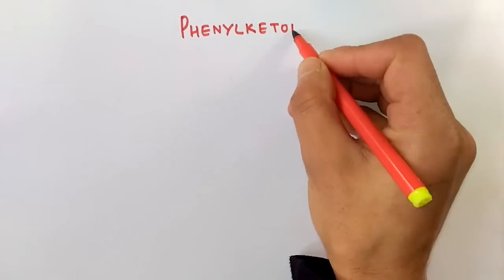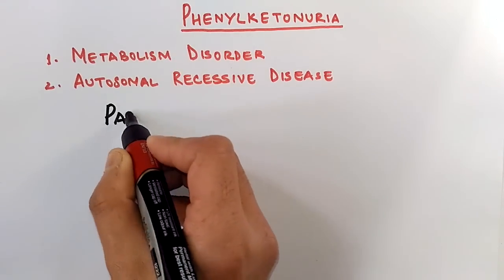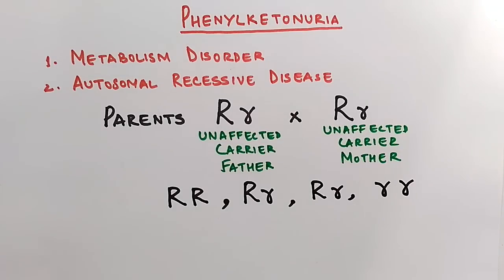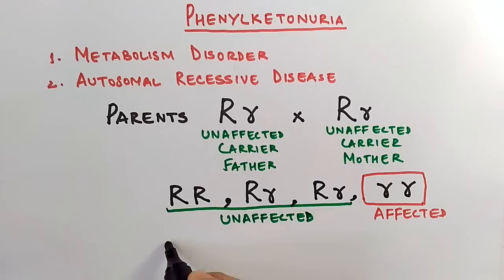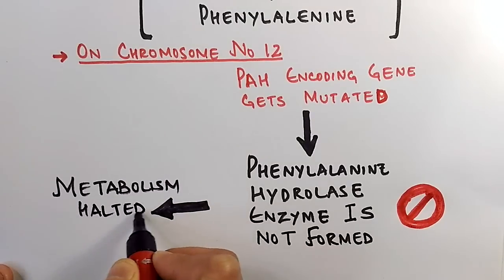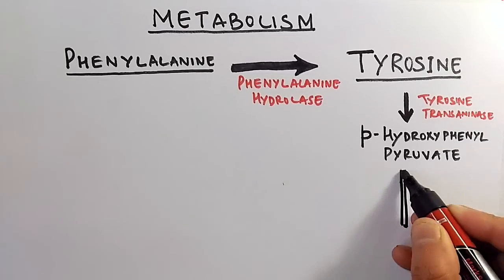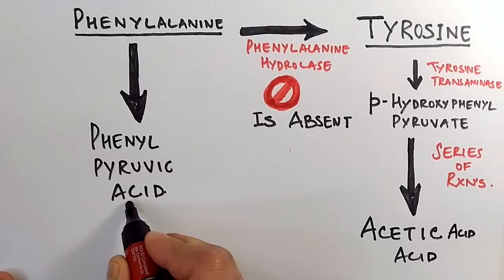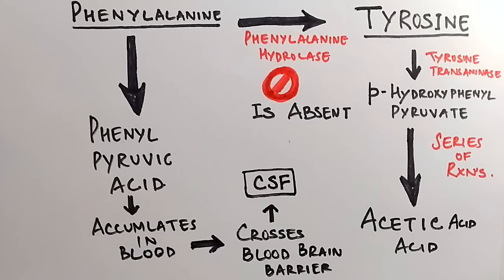Phenylketonuria | Biochemistry & Genetics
Phenylketonuria (PKU) is an inborn error of metabolism that results in decreased metabolism of the amino acid phenylalanine.[2] Untreated PKU can lead to intellectual disability, seizures, behavioral problems, and mental disorder. It may also result in a musty smell and lighter skin. Babies born to mothers who have poorly treated PKU may have heart problems, a small head, and low birth weight.[1]

Phenylketonuria is a genetic disorder inherited from a person's parents. It is due to mutations in the PAH gene which results in low levels of the enzyme phenylalanine hydroxylase. This results in the build up of dietary phenylalanine to potentially toxic levels. It is autosomal recessive meaning that both copies of the gene must be mutated for the condition to develop. There are two main types, classic PKU and variant PKU, depending on if any enzyme function remains. Those with one copy of a mutated gene typically do not have symptoms.[1] Many countries have newborn screening programs for the disease.